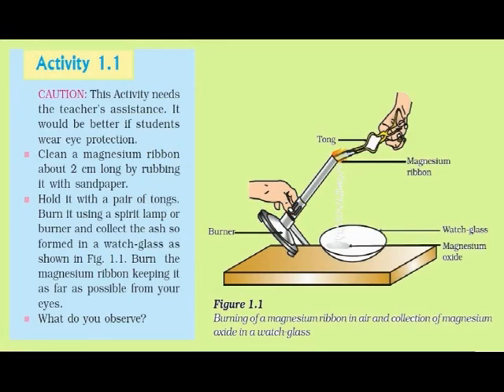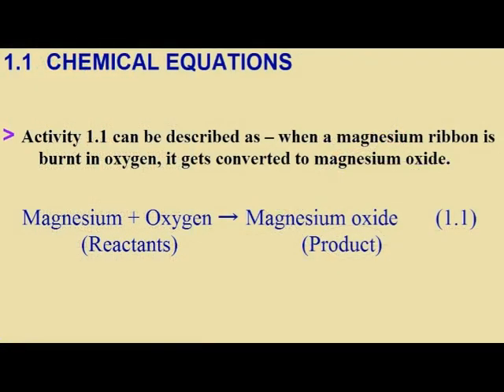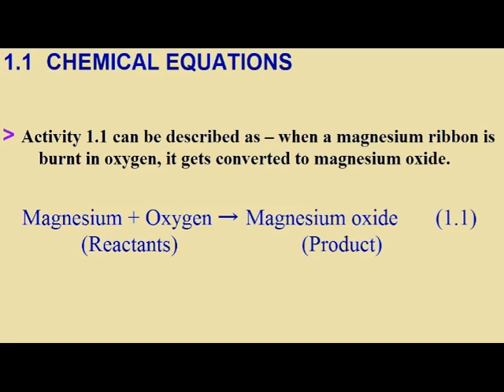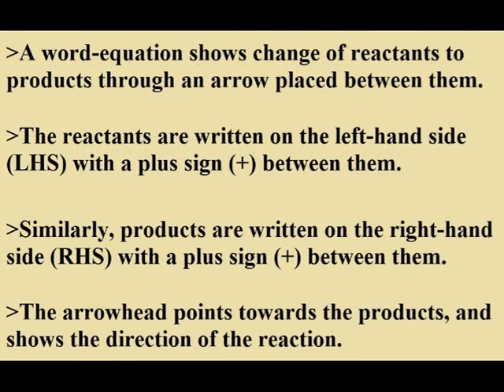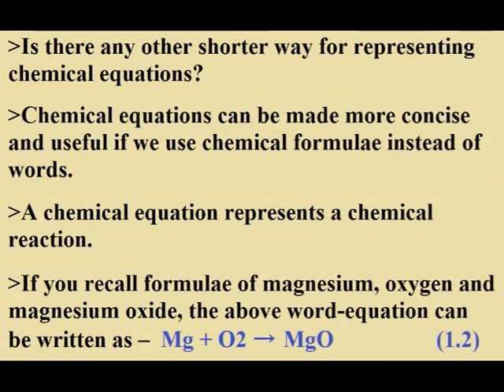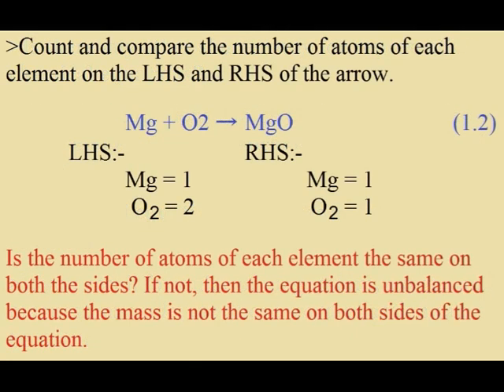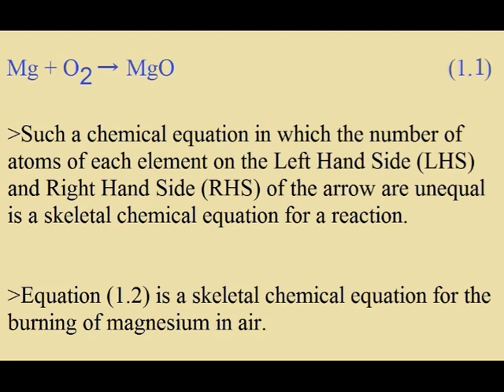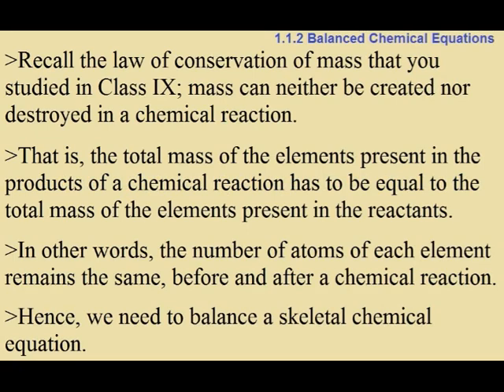Class 10 Science CHEMICAL EQUATION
Chemical Equation, Balanced Chemical Equation and Steps for Balancing of Chemical Equations for Class 10 Science.